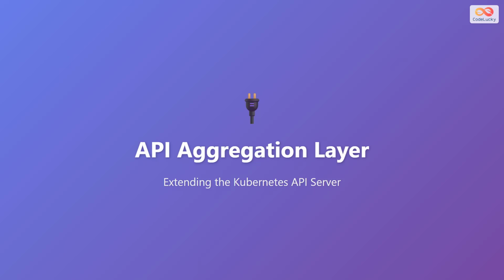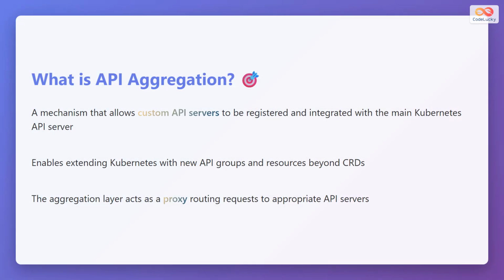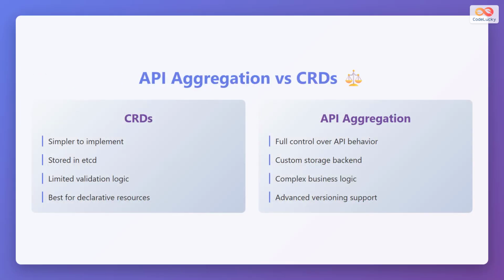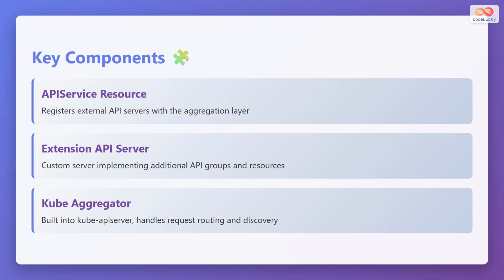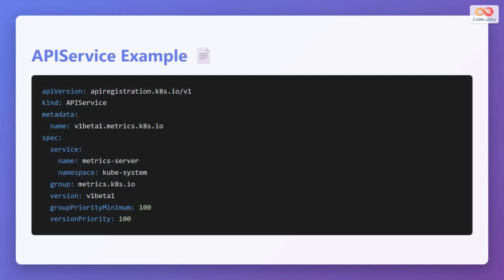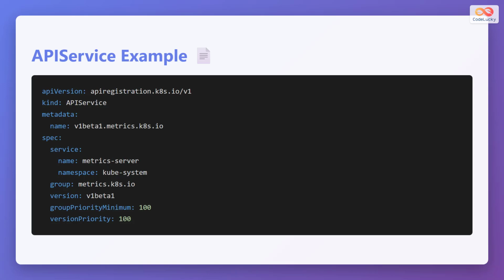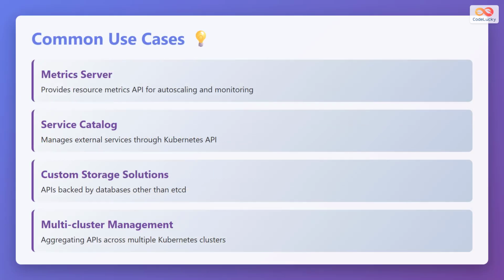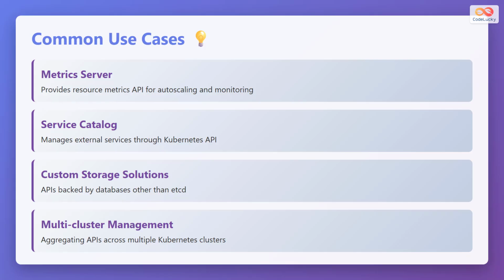Kubernetes API Aggregation Layer Explained | Extending K8s API Server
🚀 Master Kubernetes API Aggregation in this comprehensive tutorial!

Learn how to extend the Kubernetes API server using the API Aggregation Layer. This advanced Kubernetes tutorial covers everything you need to know about implementing custom API servers and integrating them seamlessly with your cluster.

🔥 What You'll Learn:
✅ Understanding API Aggregation Layer architecture
✅ Differences between API Aggregation and CRDs
✅ How request routing works in the aggregation layer
✅ Key components: APIService, Extension API Server, and Kube Aggregator
✅ Real-world APIService YAML configuration examples
✅ Configuration requirements and security setup
✅ Common use cases like Metrics Server and Service Catalog

💡 Perfect for DevOps engineers, Platform engineers, and Kubernetes administrators looking to extend their cluster capabilities beyond Custom Resource Definitions.

Whether you're building custom monitoring solutions, multi-cluster management platforms, or specialized storage backends, this tutorial provides the foundation you need to implement API aggregation successfully.

Chapters:
00:00 - API Aggregation: Extending Kubernetes API
00:26 - What is API Aggregation?
01:05 - API Aggregation vs CRDs
01:47 - How API Aggregation Works
02:24 - Key Components
03:06 - APIService Example
03:56 - Configuration Requirements
04:41 - Common Use Cases
05:32 - Outro